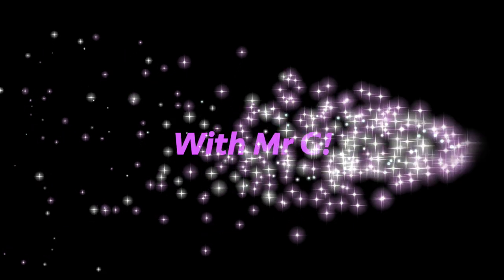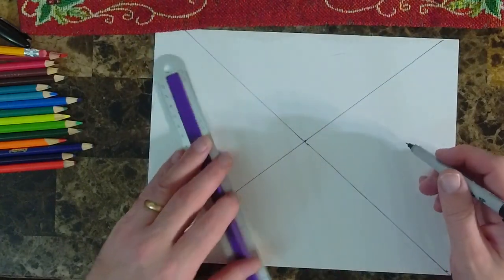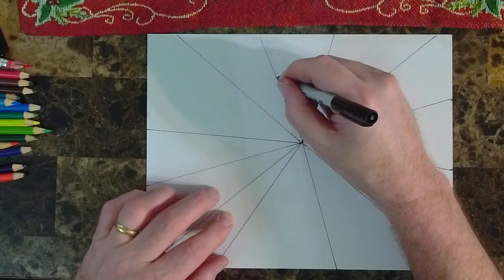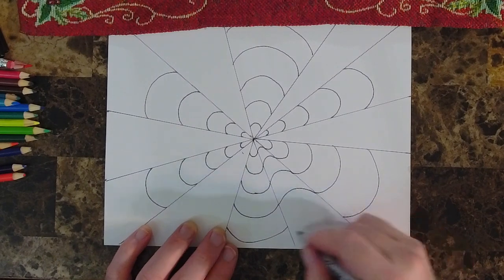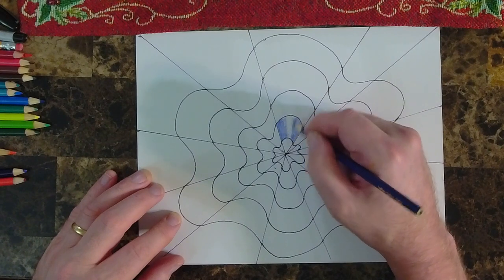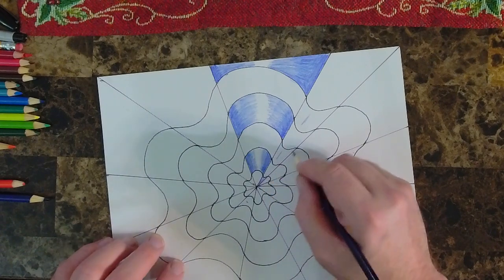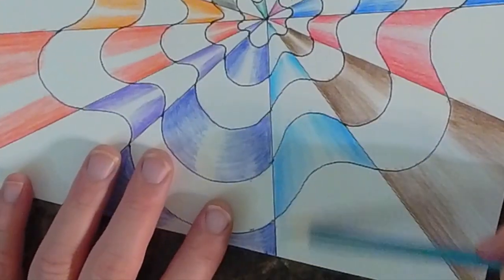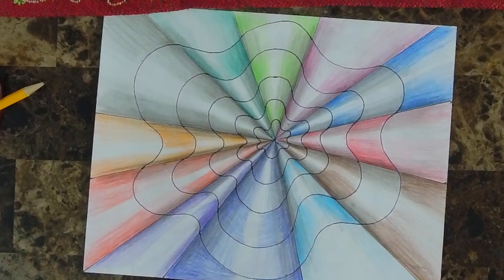Op Art with Mr G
Making Op Art with Mr G for Beacon Students